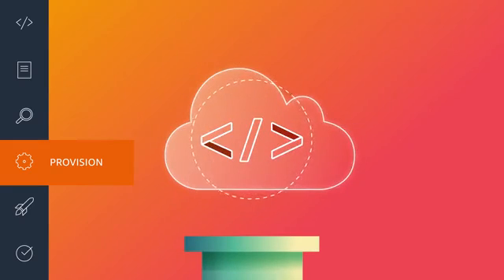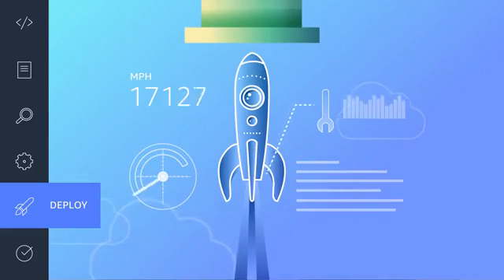Welcome to deploying on aws